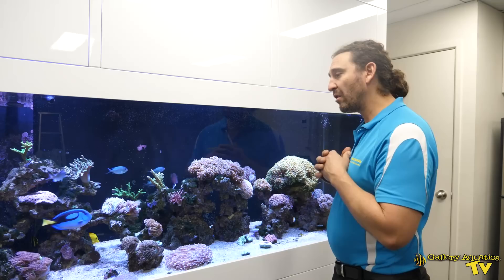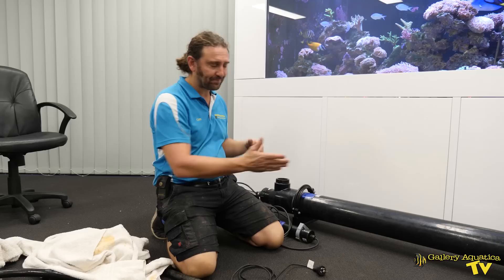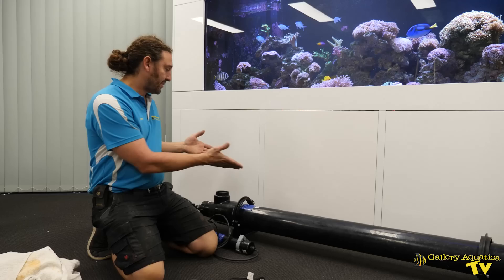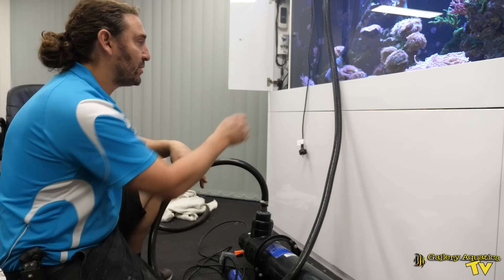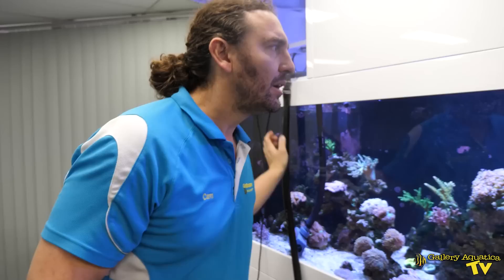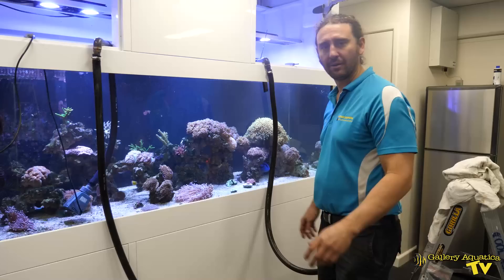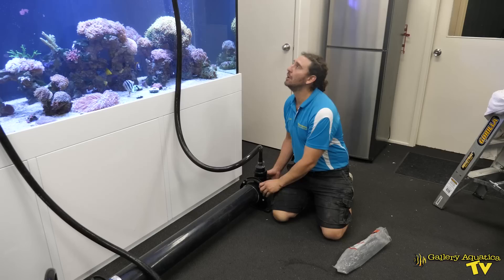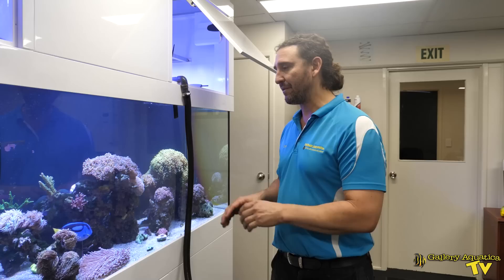Beating Whitespot and Velvet - The Fish Guy Way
Cam The Fish Guy shares his professional method for eradicating Marine Protozoan parasites Whitespot and Velvet without use of chemicals or removing any fish or corals from the tank!